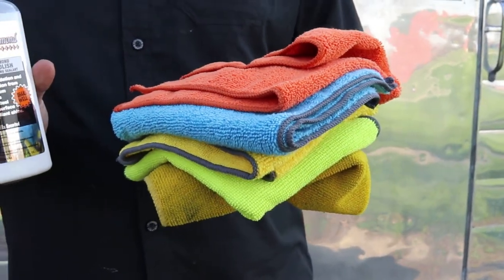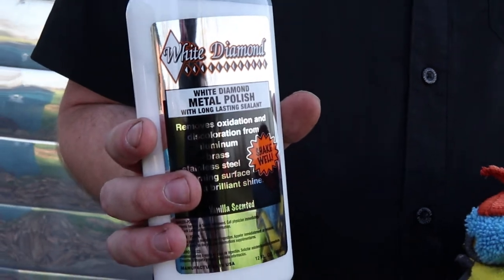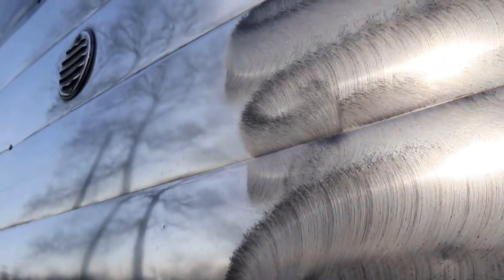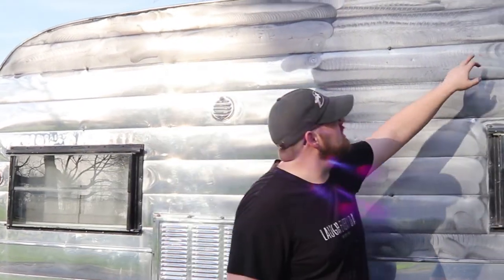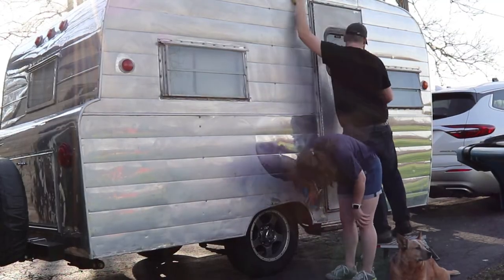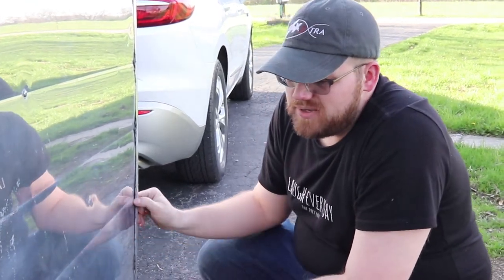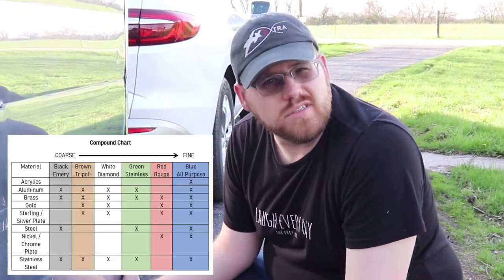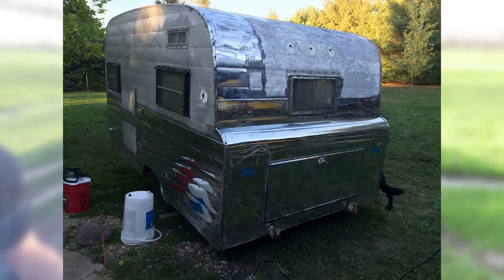How to polish a 1965 Heckaman Phoenix Vintage Camper | DIY Series Ep. 2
IN THIS VIDEO | Jordan talks through the process we take to polish the original aluminum skin on our vintage camper. When the camper was first inherited, Rachel's family stripped off several layers of paint and gave it its first polish. Now, the camper gets polished multiple times each camping season to preserve its shine. It's definitely not perfect, but we love its character!

WHO WE ARE | We're Jordan and Rachel. In 2019, we completed the renovation of our 1965 Heckaman Phoenix camper, which has been in our family since new. Now we travel part-time around the US with our dogs looking for the best dog-friendly places to hike, swim, kayak, and explore. We're also building our own airplane!